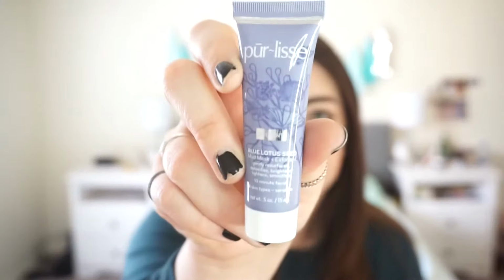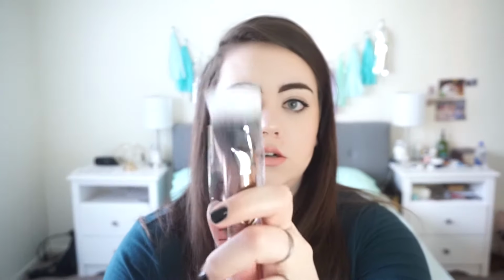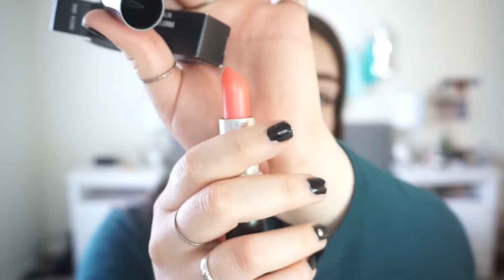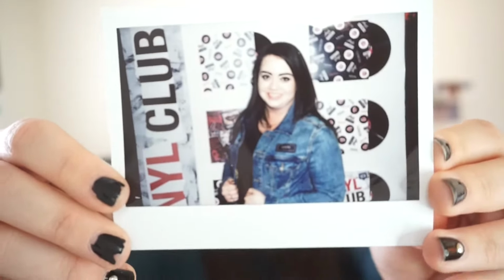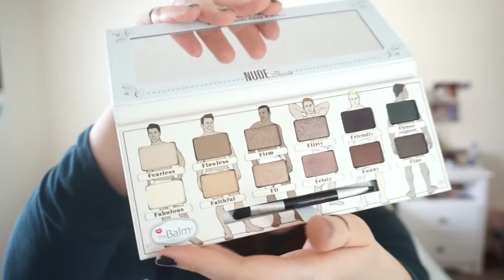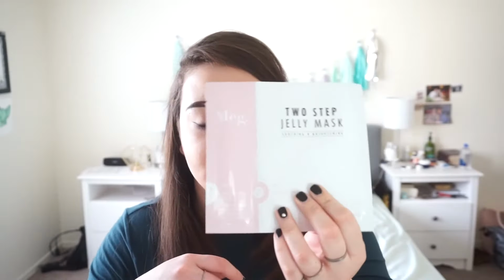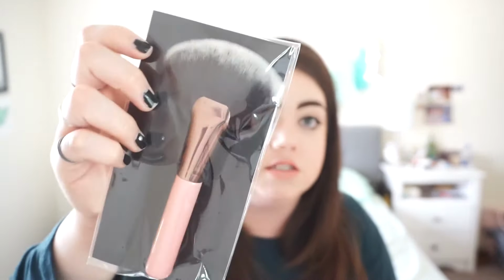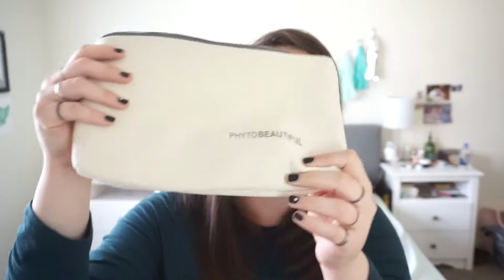Gen Beauty LA | HAUL + GIVEAWAY + EXPERIENCE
Peel Off Lipstain?! | Try On + Review + Swatches

There will be two winners chosen. Prizes will be random. To enter:
2. Leave me a comment telling me your favorite beauty trends for spring
3. Leave your Instagram handle in your comment (this is how I will notify the winners)
Additional Rules:
- Giveaway will run from Monday, March 26, 2018 through Friday, April 13, 2018. Winners will be chosen and notified by Monday, April 16, 2018 via Instagram DM. Prizes will be shipped within that week.
GOOD LUCK! xo

xo, Elise